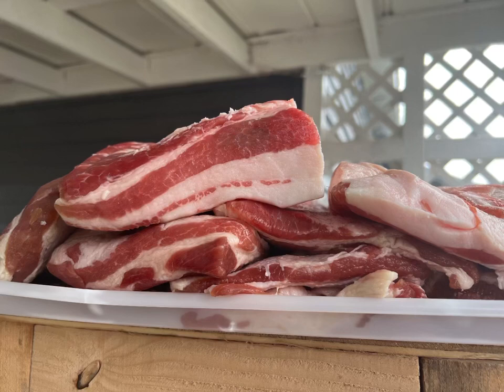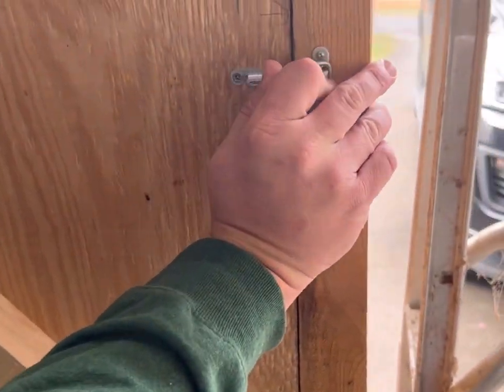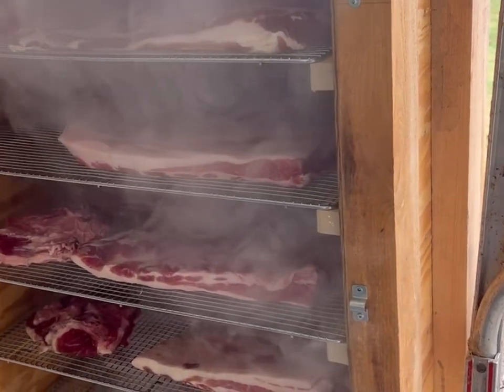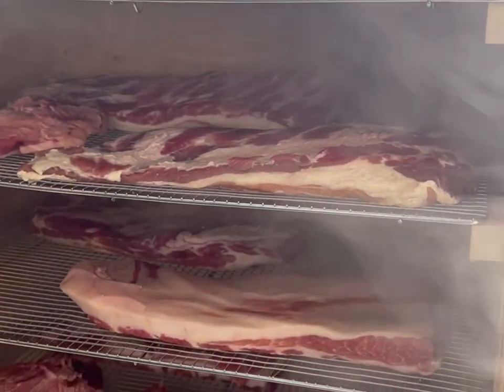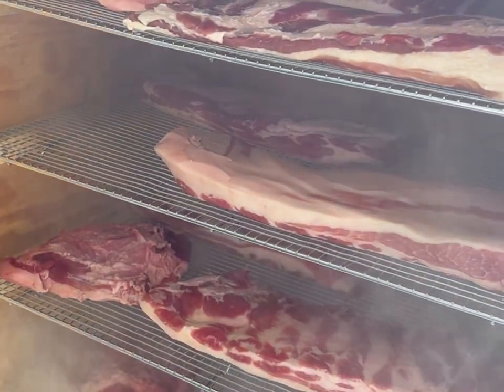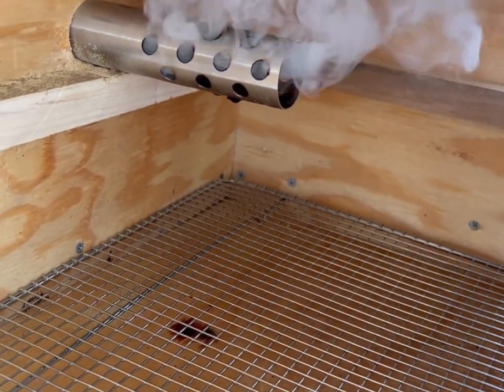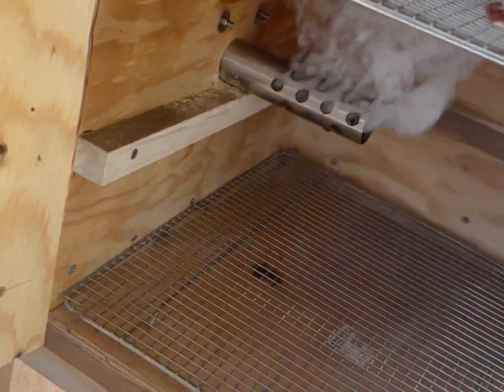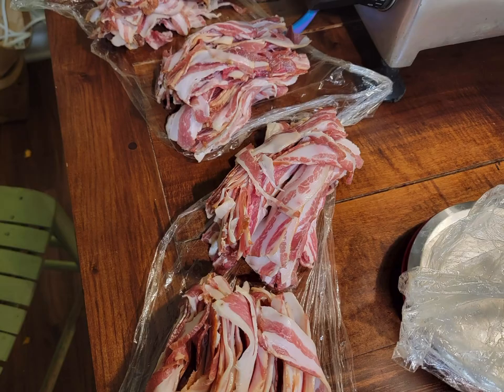Curing Bacon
This video is a short once over of the process we used to cure and cold smoke our fresh bacon.

If you are interested in the exact ratio of ingredients used in this curing process, just let me know and I will get that to you.

Here are a few links to a few of the items we used(some may be affiliate links that may result in a small commission for us with no extra cost to you):